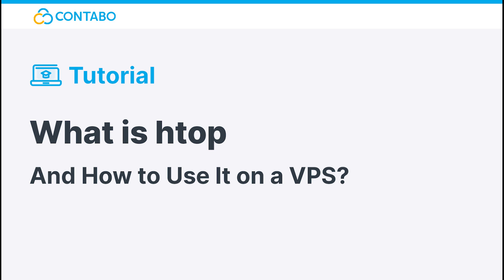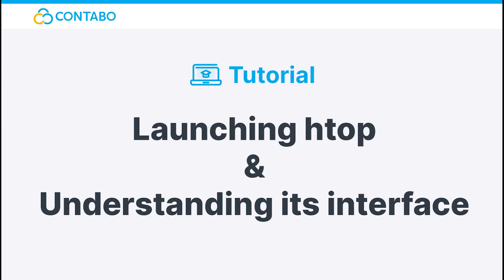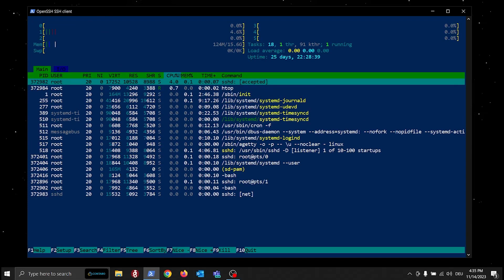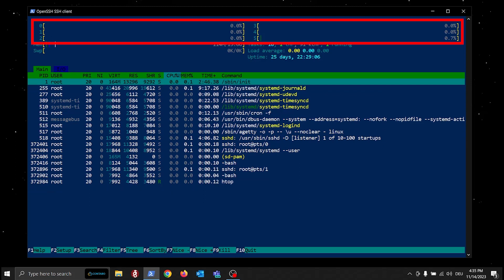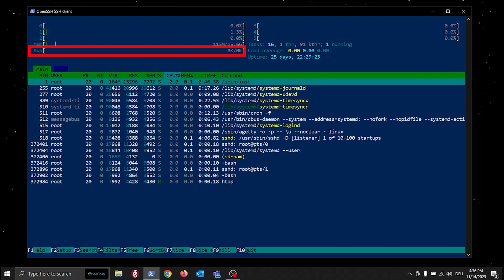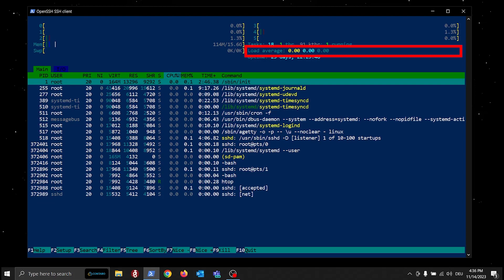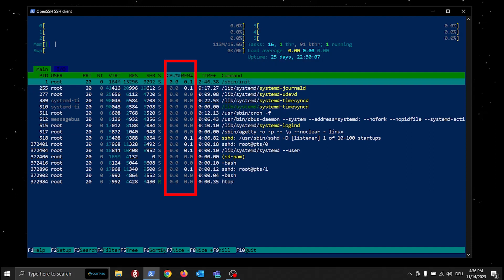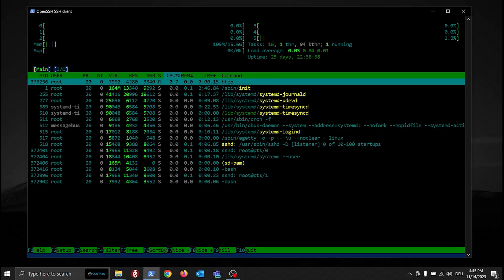What is htop and How to Use it on a VPS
In the intricate landscape of server management, a reliable tool to monitor and control processes is rather useful. Enter htop—an interactive process viewer for Unix systems that goes beyond the traditional top command. It provides a dynamic and user-friendly interface, allowing you to navigate through processes effortlessly. But why should you care about htop, especially when dealing with a Virtual Private Server (VPS)?

If you want to learn more about htop and how to customize it, check out our dedicated article on our blog here:
Timestamps
0:00 Intro
0:28 How to install htop
0:47 Launching htop & understanding its interface
1:14 CPU Usage
1:38 RAM Usage
1:52 Swap Usage
2:10 Load Average
2:30 Uptime
2:39 The Processes List
3:16 Reference to our Blog article
3:31 Outro
Useful Ressources:
You don't know what the Apt-Package Manager is? - Then check out this article:

Get yourself a Linux VPS:
You don't have a Linux server already but want to try out the things shown in the video?